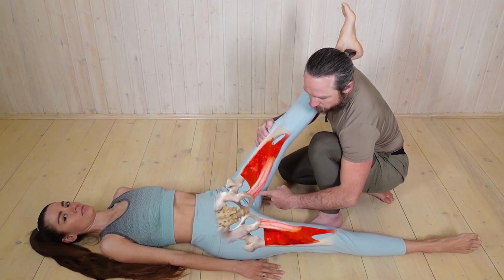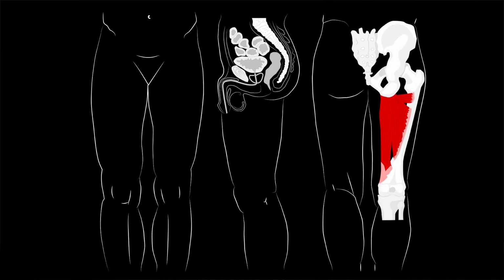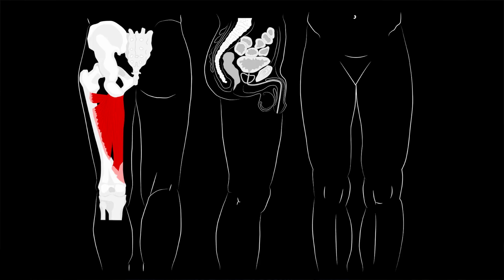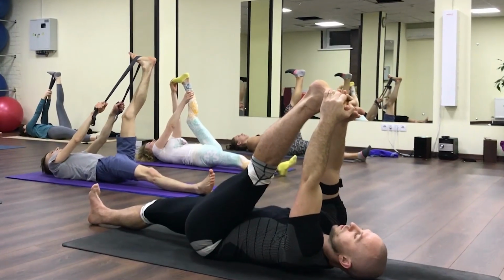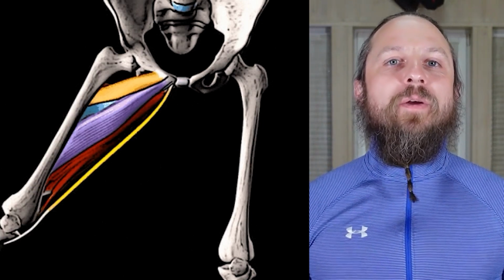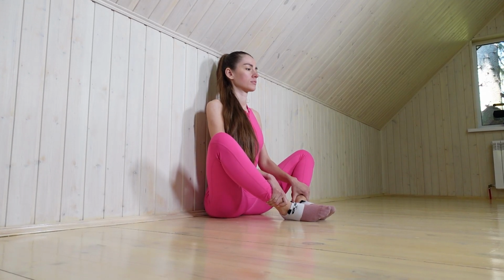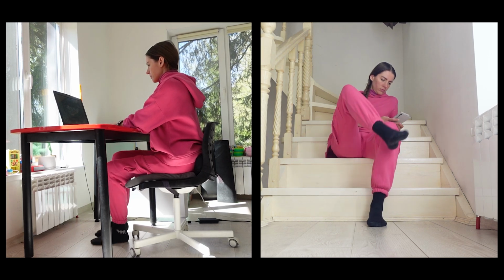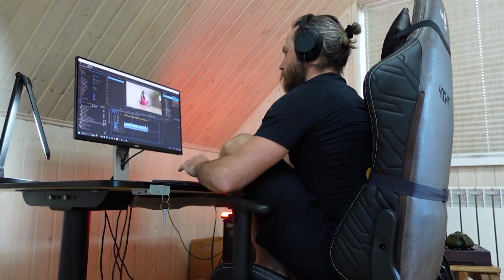FIX Inner Thigh & Groin Pain (Adductors) | Knee Pain Relief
🚀 2026 UPDATE: Fix the Root Cause of Inner Thigh pain (not just the symptoms).

STOP Inner Thigh, Groin, and Knee Pain NOW! This video gives you simple pain relief exercises you can do immediately. Learn easy stretches and movements to ease discomfort and regain mobility. Watch now and start feeling better!

0:00 Inner Thigh Pain Explained (Why it hurts)
0:21 The Medial Muscle Group: Anatomy Explained
0:40 Adductor Longus & Brevis: Trigger Points & Pain Patterns
1:02 Adductor Magnus: Deep Pelvic & Thigh Pain
1:28 Gracilis Muscle: Burning Sensation inside the Leg
1:40 Why Adductors get Chronically Tight & Overloaded
2:52 Self-Test: Do you have Shortened Adductors?
3:48 Release Technique: Foam Rolling for Inner Thighs
4:42 Groin Stretch for Instant Relief
4:51 Gentle Inner Thigh Stretch (Start Here)
5:24 Deep Groin Opening Technique
5:55 Mobilizing Tight Adductor Muscles
6:14 Stretching the Short Adductors
6:38 Advanced Hip Adductor Release
6:57 Prevention: How to keep Hip Pain away forever
7:29 Pectineus Muscle: The hidden cause of deep Groin Pain

Trigger points or areas of tension located in the long and short adductor muscles cause pain inside the groin area and slightly above, as well as along the front and inner surface of the thigh. From below, the pain from these trigger points radiates to the front and inner surface of the knee joint, as well as to the shin.

Trigger points of the large adductor muscle are most often located in two areas. The first trigger point, which is the most common, is located in the middle part of the muscle and reflects pain upwards into the groin area and downwards along the front and inner surface of the thigh. Higher locate the trigger points cause extensive pain in the pelvic cavity, which sometimes spreads to the pubic bone, vagina, rectum, and bladder.

Trigger points of the gracilis muscle caused sharp burning pain along the inner surface of the thigh.